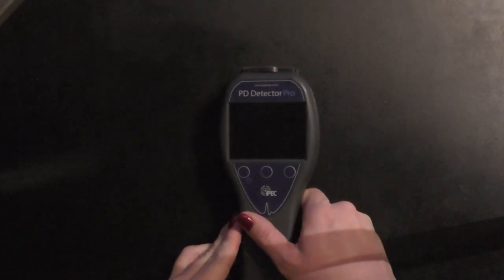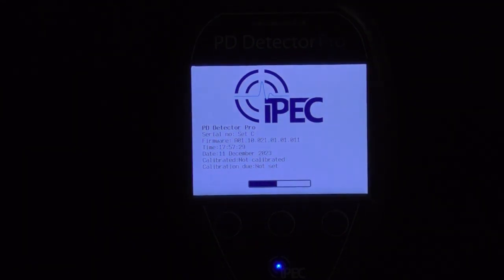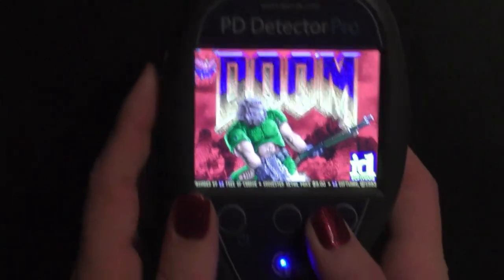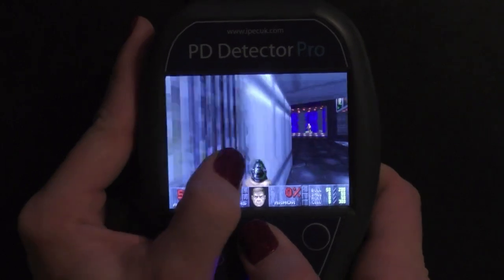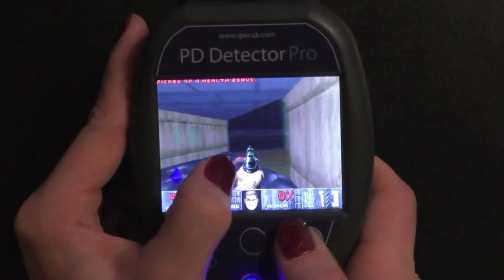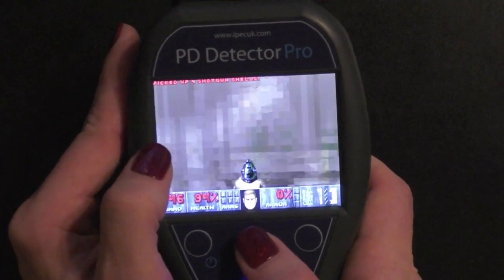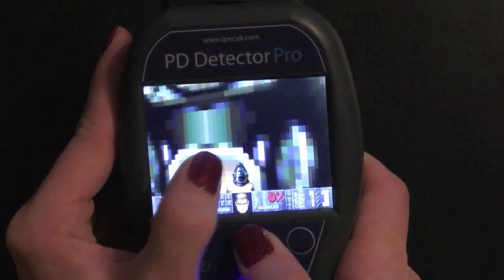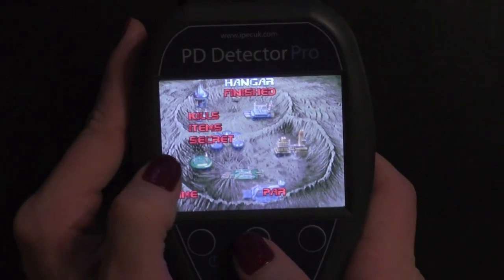Happy 30th anniversary, DOOM! Doom on the IPEC PDD Pro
PDDoom(Partial Discharge Doom), a port of Chocolate Doom to the IPEC PDD Pro Partial Discharge spot tester.

The port utilises the PDD Pro's gc600 GPU to render Chocolate Doom in OpenGL. I think it really pops on the PDD Pro, and the framerate is excellent. Playability could be better of course, and the touch controls tweaked.

Although it's fully playable in its current form, some things have yet to be done: menu access is still limited, to the degree where one can't exit the game once started.  Audio _is_ implemented (the PDD Pro has a built-in speaker as well as a 3.5mm audio jack) already (with no changes - just by using SDL Audio to access ALSA), but the current device tree lacks an audio node for the sound codec at this time. Bummer, I know.

If you're interested in Partial Discharge spot testers and detectors, don't delay, buy an IPEC pdd pro today ;)